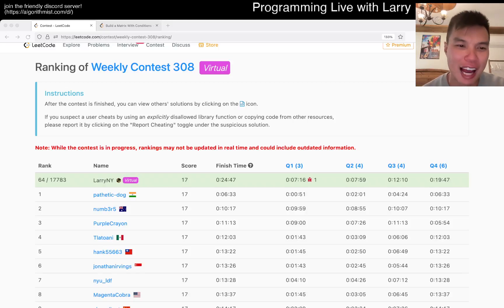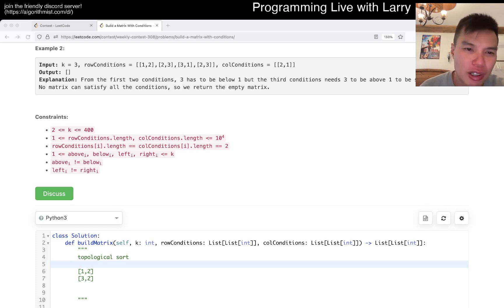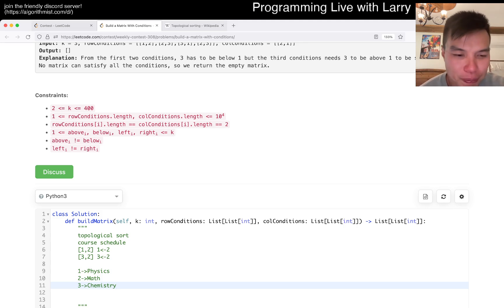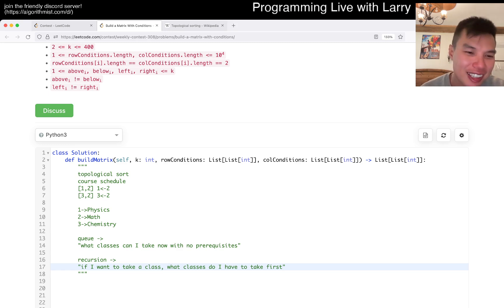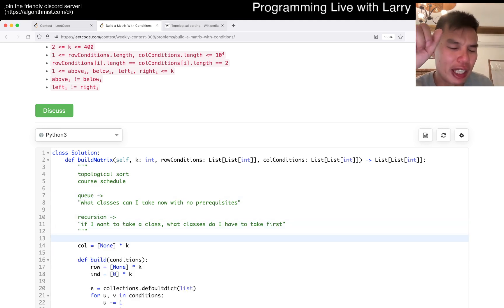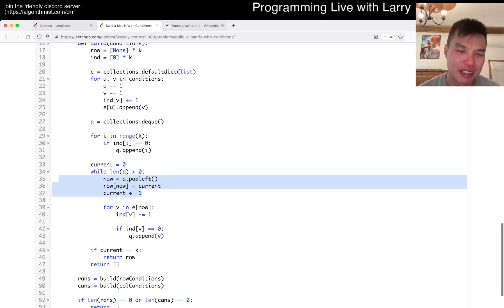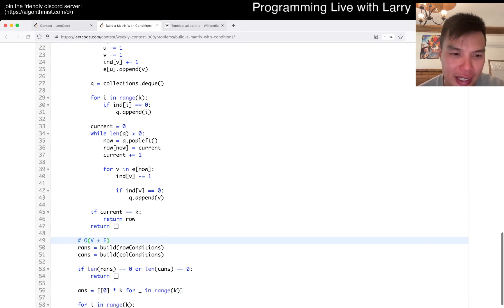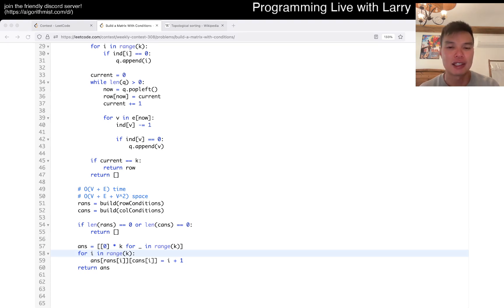2392. Build a Matrix With Conditions (Leetcode Hard)